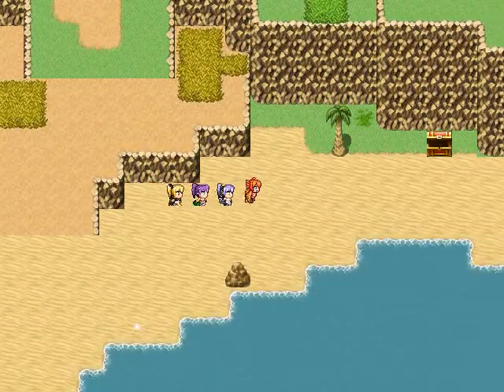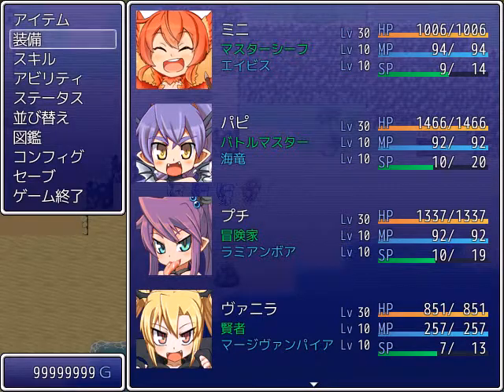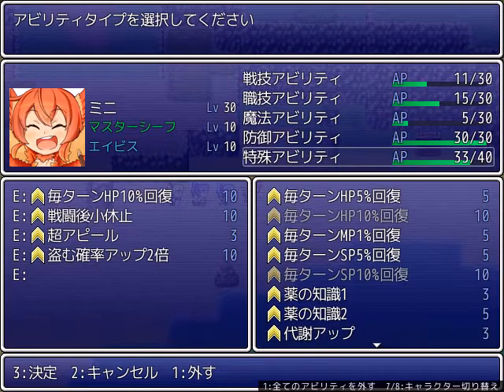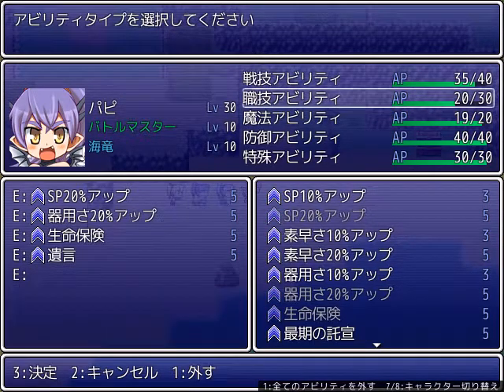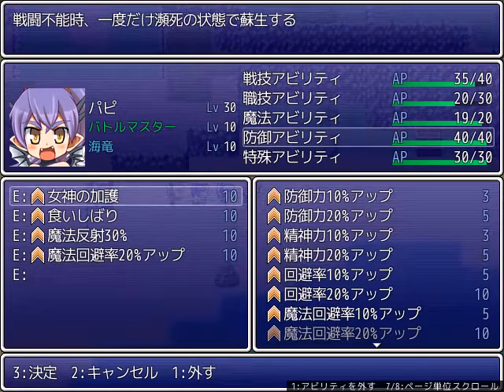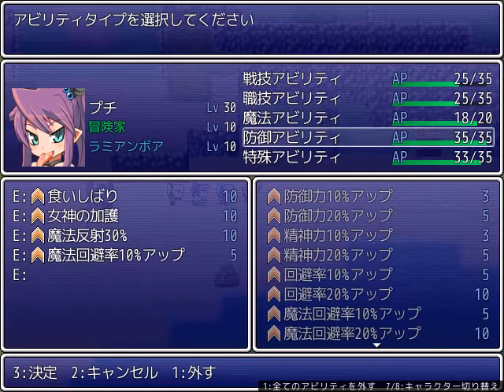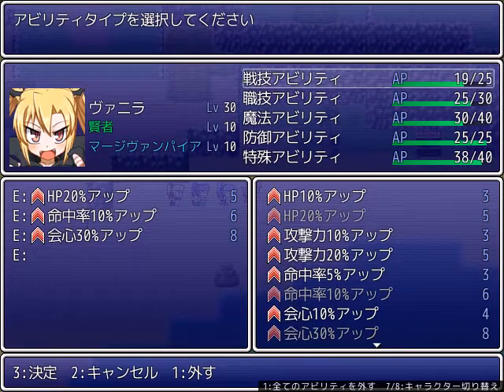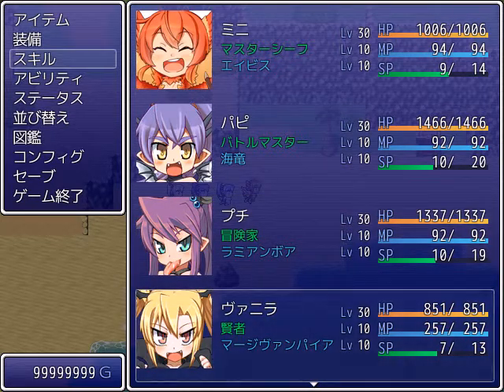Monster Girl Quest Paradox RPG: Catalyst Chapter Labyrinth Loadout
Just a quick vid to show a few things about my characters.

cahya nugraha and I have been exchanging comments under Part 21 of my Let's Play regarding how I survive in the Labyrinth of Chaos. I'd like to help, but explaining these things in the comments looks less than ideal. For this reason, I made this vid to demonstrate.

Other viewers may find it useful- I talk about some valuable equipment, skills, and abilities.

If you're interested, you can buy Monmusu Quest!